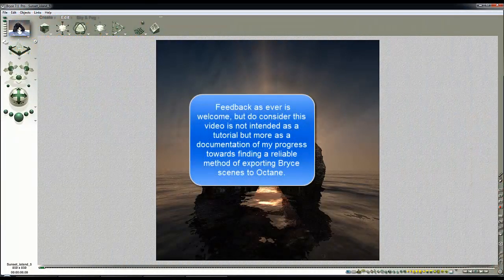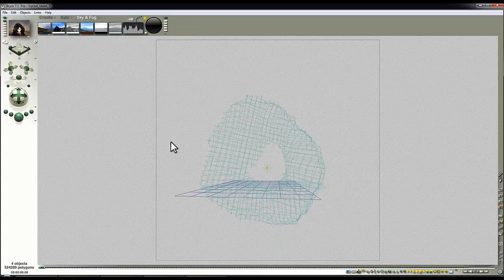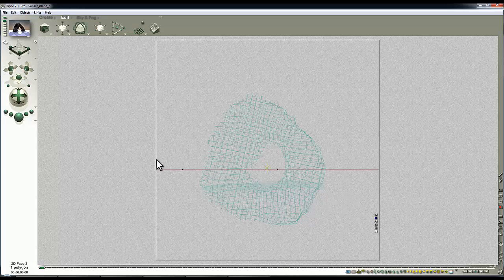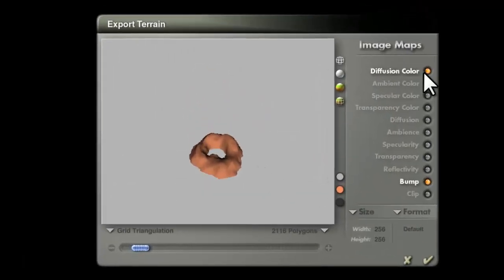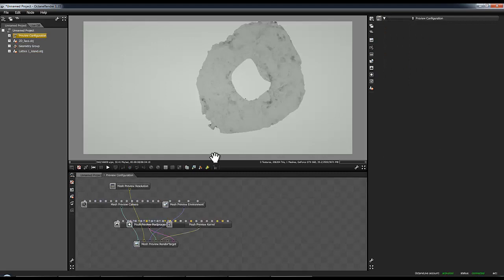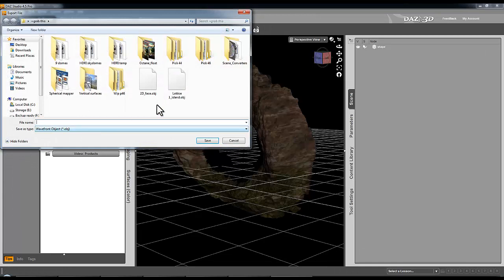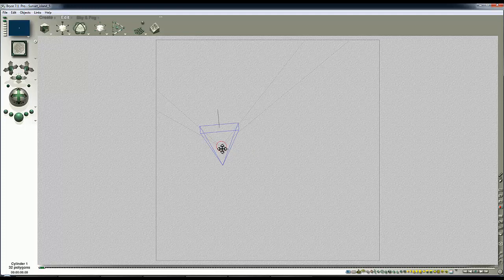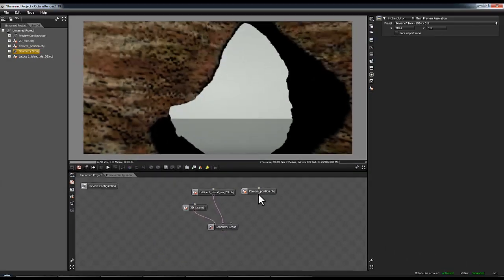Bryce to Octane - Island scene conversion - part 1 - by David Brinnen.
Feedback as ever is welcome, but do consider this video is not intended as a tutorial but more as a documentation of my progress towards finding a reliable method of exporting Bryce scenes to Octane.

Better viewed in HD - some of the controls in Bryce, DAZ studio and Octane are quite fiddly and small.